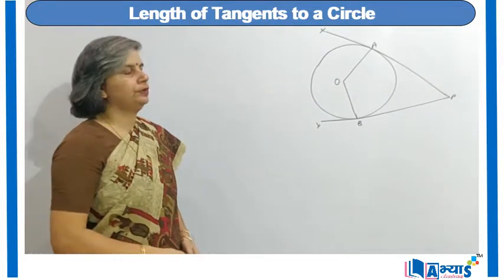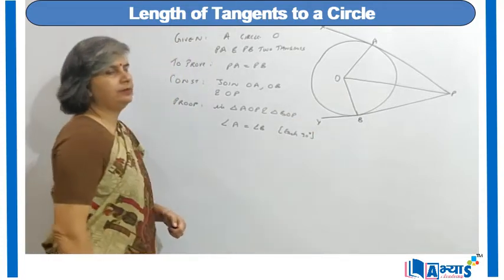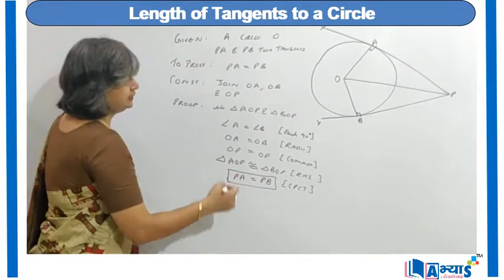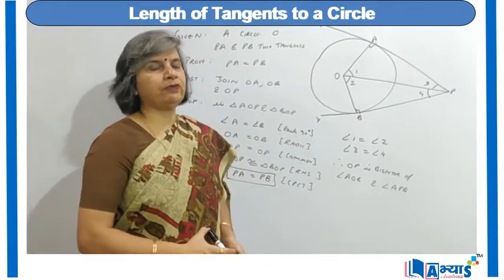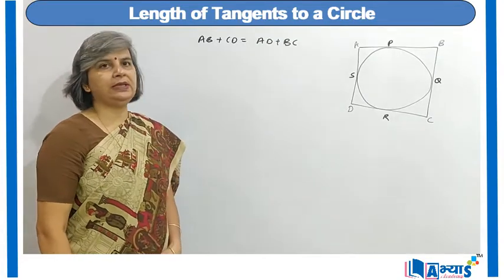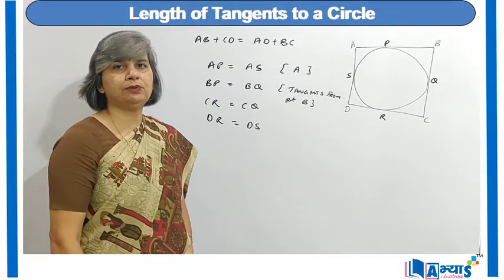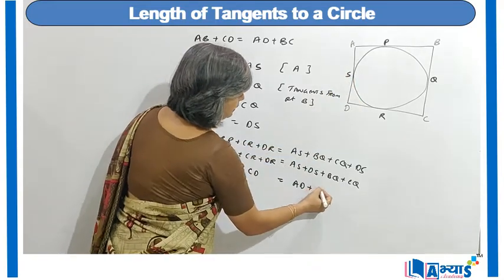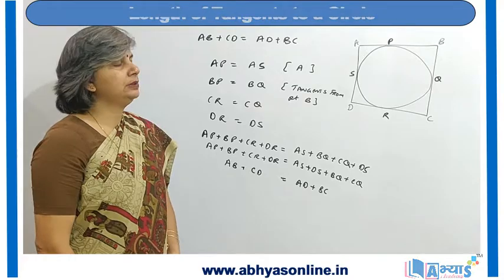Length of Tangents to a Circle | Maths | Circles | Mrs. Anu Sethi | Abhyas Academy | abhyasonline.in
Length of Tangents to a Circle:

it is the distance of the point P to the point of contact on the circle that is point A and Point B. Or in other words PA and PB are the lengths on tangent from point P to the circle

Theorem: The length of tangents drawn from an external point to a circle are equal.